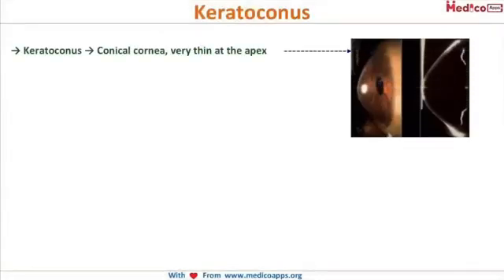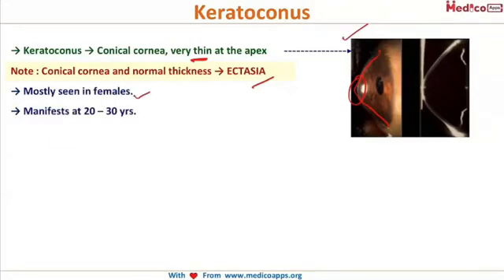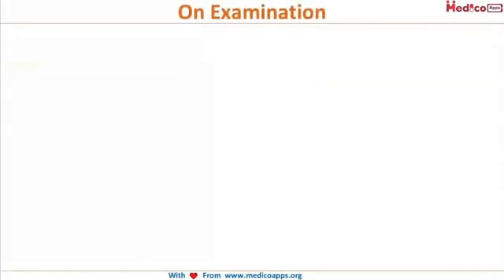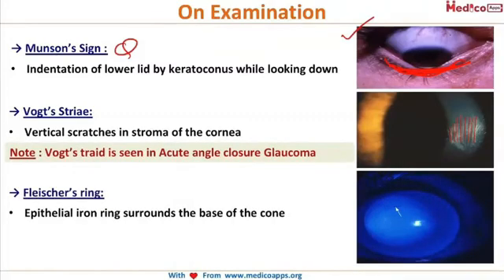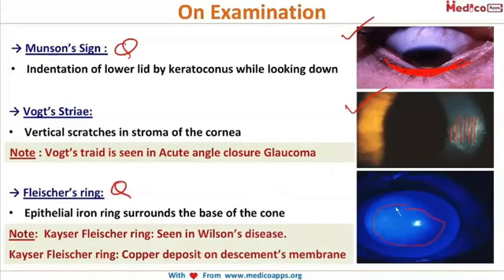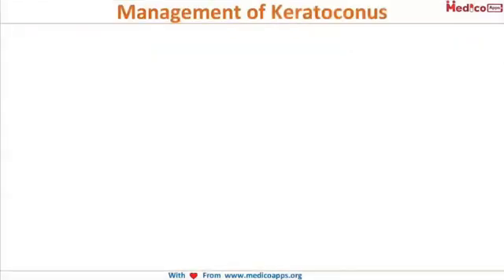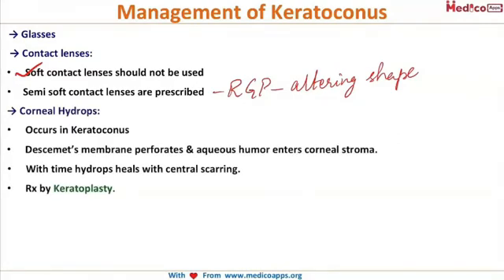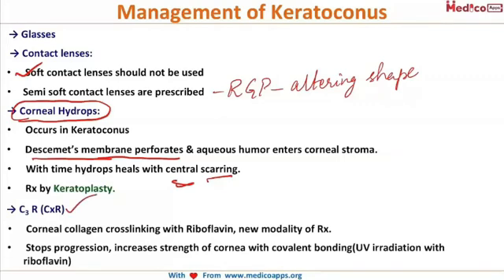NEET PG-Keratoconus-Ophthamology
Keratoconus:@0:10
→ Keratoconus → Conical cornea, very thin at the apex
Note : Conical cornea with normal thickness → ECTASIA
→ Mostly seen in females.
→ Manifests at 20 – 30 yrs.
→ History of frequent change of glasses.
On Examination:@1:25
→ Munson’s Sign :
• Indentation of lower lid by keratoconus while looking down
→ Vogt’s Striae:
• Vertical scratches in stroma of the cornea
Note : Vogt’s traid is seen in Acute angle closure Glaucoma
→ Fleischer’s ring:
• Epithelial iron ring surrounds the base of the cone
Note:  Kayser Fleischer ring: Seen in Wilson’s disease.
Kayser Fleischer ring: Copper deposit on descement’s membrane
Management of Keratoconus:@3:06
→ Glasses
→ Contact lenses:
• Soft contact lenses should not be used
• Semi soft contact lenses are prescribed
→ Corneal Hydrops:
• Occurs in Keratoconus
• Descemet’s membrane perforates & aqueous humor enters corneal stroma.
• With time hydrops heals with central scarring.
• Rx by Keratoplasty.
→ C3 R (CxR)
• Corneal collagen crosslinking with Riboflavin, new modality of Rx.
• Stops progression, increases strength of cornea with covalent bonding(UV irradiation with riboflavin)